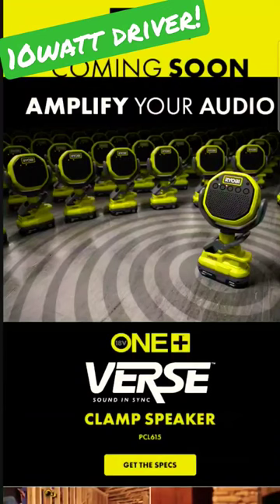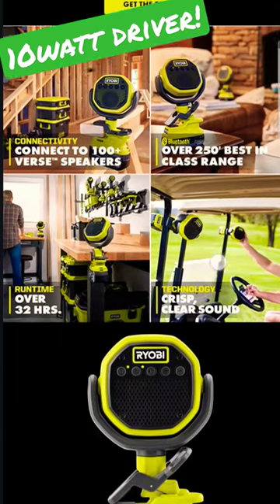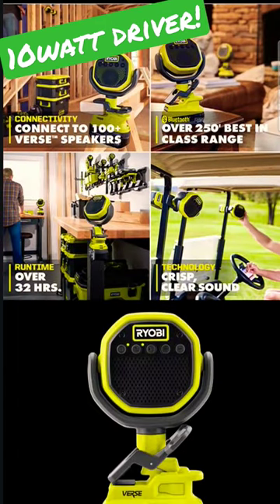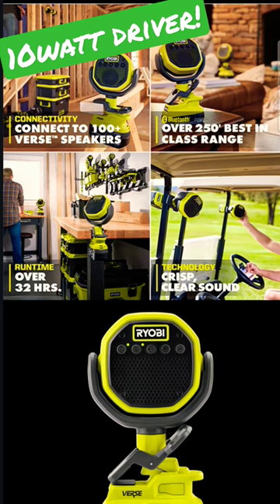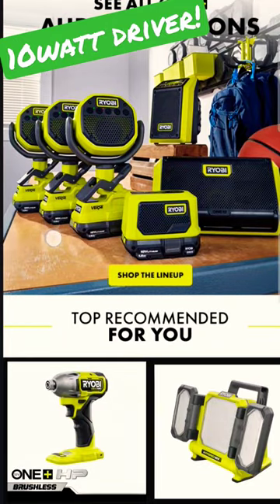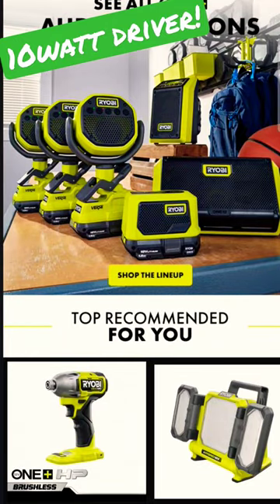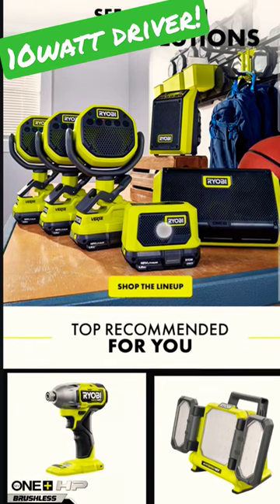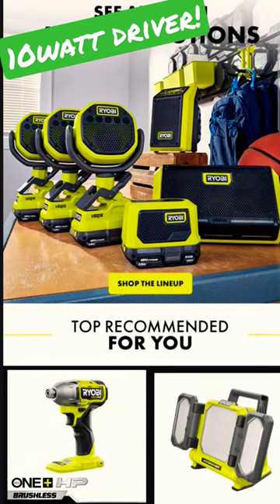Ryobi NEW speakers!